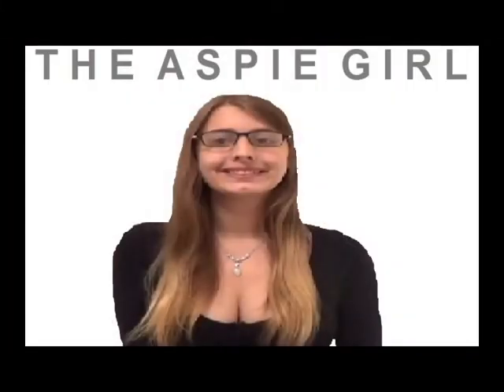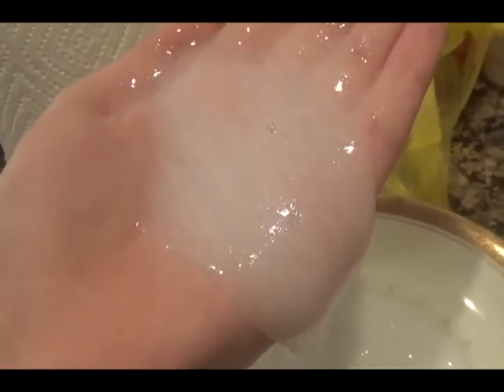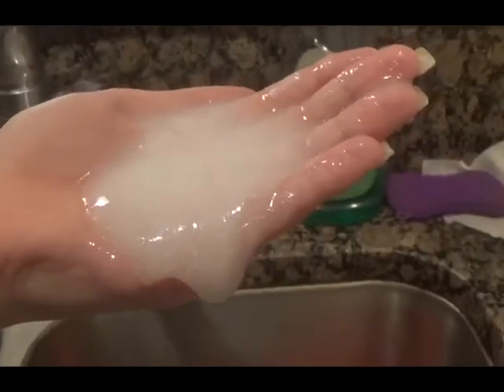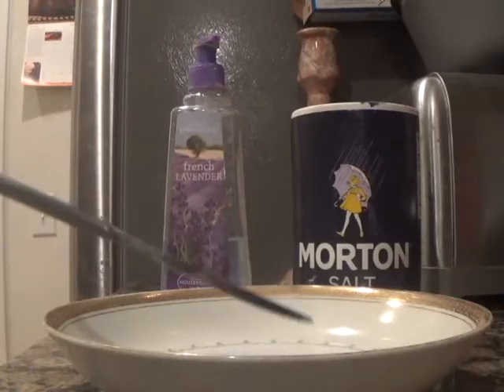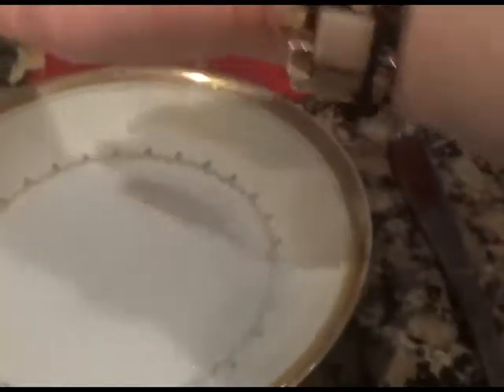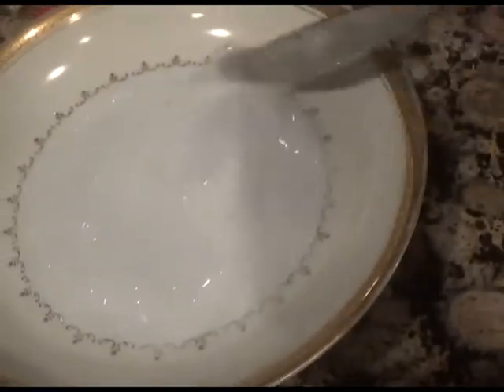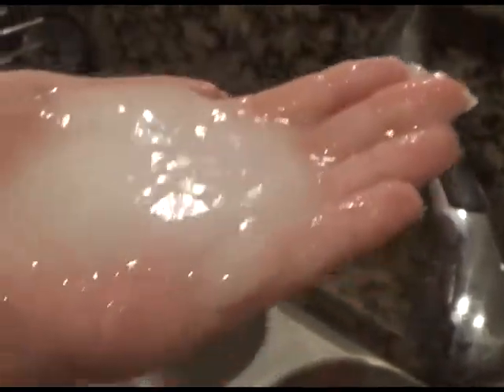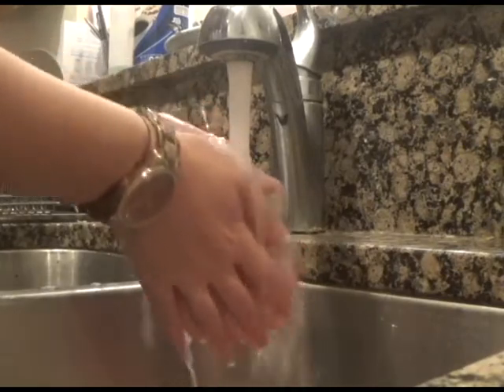DIY Slime Soap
Hi guys! This is Alexa. In this video, I will be showing you how to make not slime, but slime soap. If you have any questions or requests for me, please comment them down below.

STILL BY ROSS BUGDEN